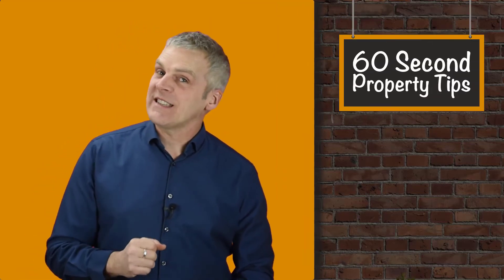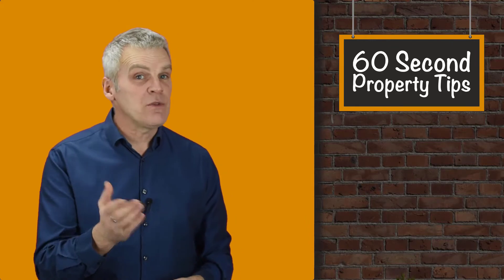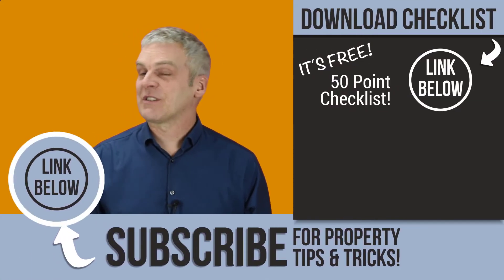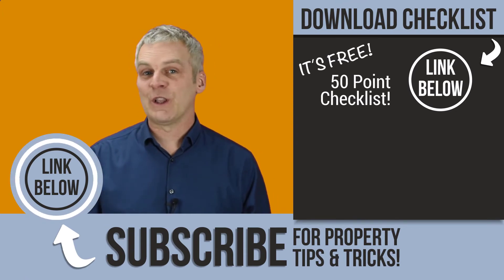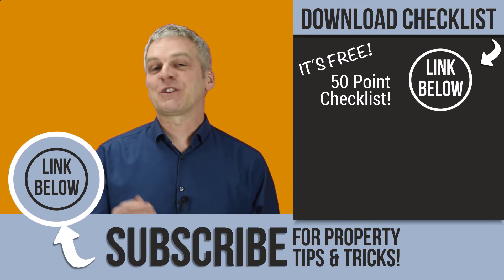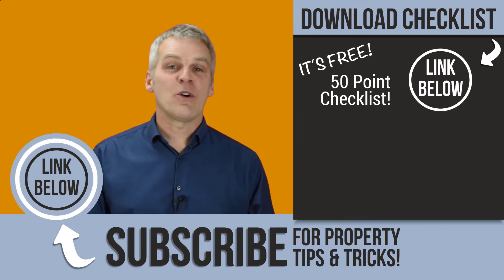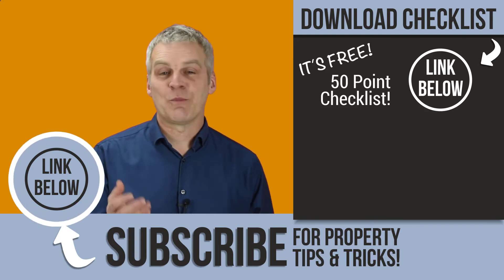How To Close More Investment Property Deals | 60 Second Property Tips For Buy To Let UK Investors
I think one of the big challenges for new property investors, just starting out is that they focus 100% of their time on one property investment. But if that deals falls out of bed - which it certainly can in today's property market - they have nothing to fall back on!

No... what they need is a "Pipeline of Deals" to enable them to build their buy to let UK property portfolio. This way, when one deal falls over, there's another one coming up behind to take it's place!

If you take this approach - honestly - you'll do more deals.

Tony Law - Your First Four Houses